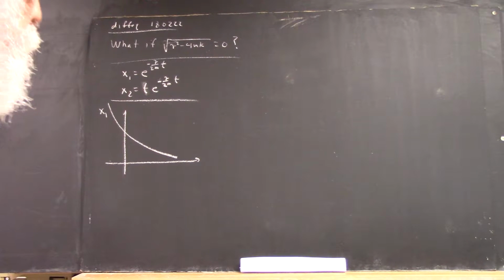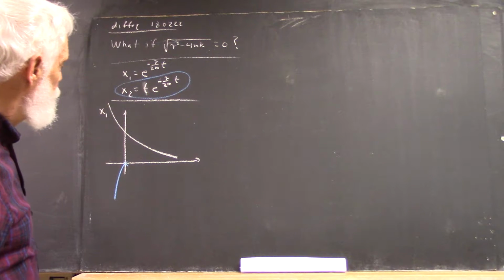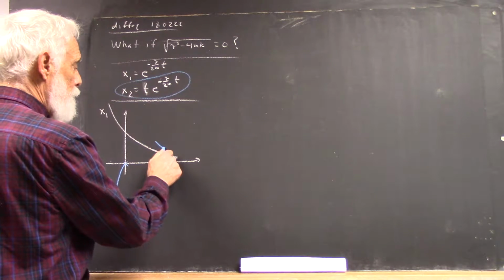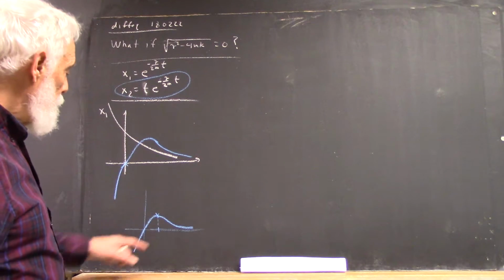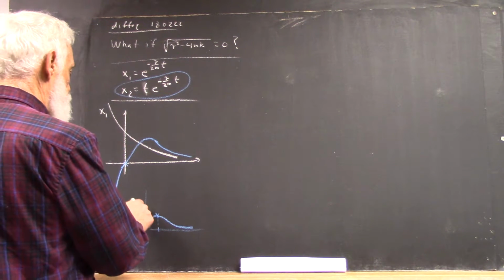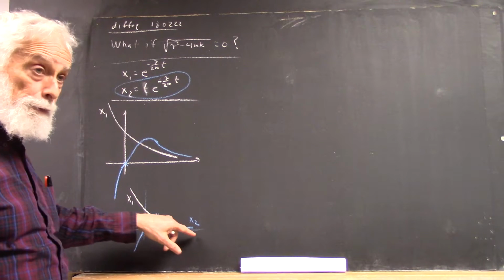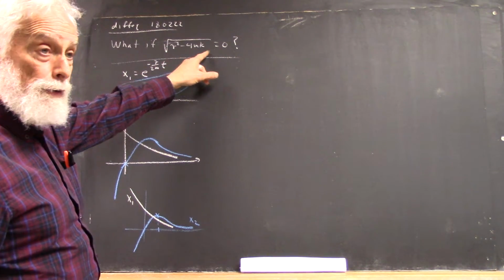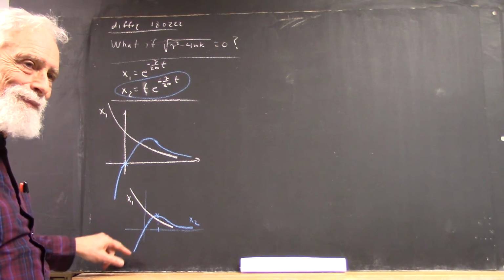dagdiff 1645 sketching both solutions 4